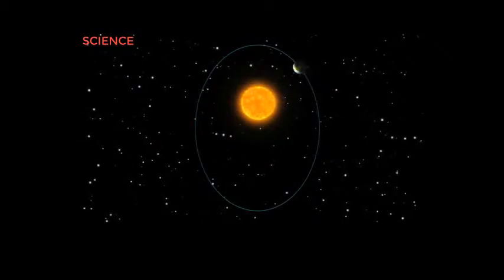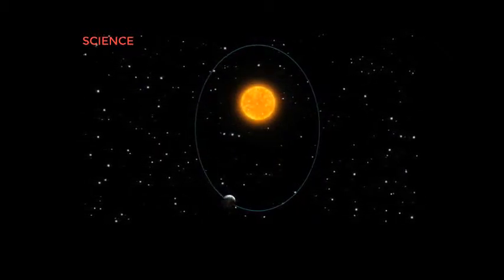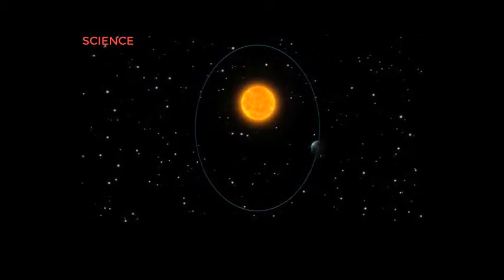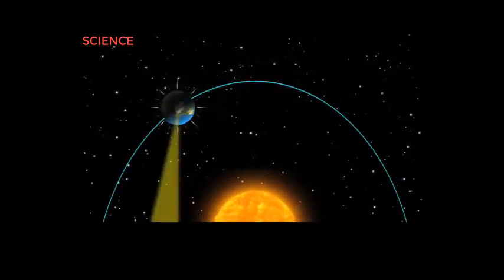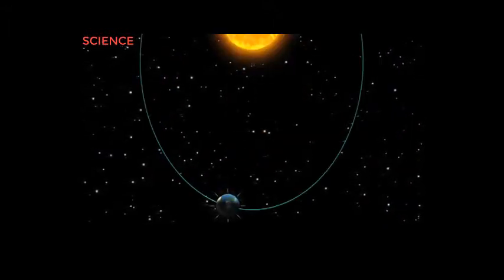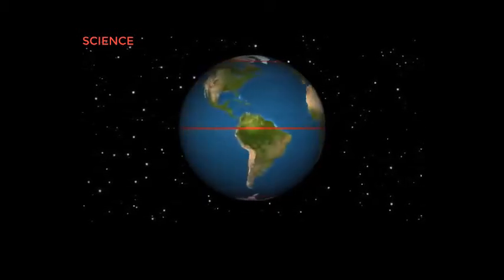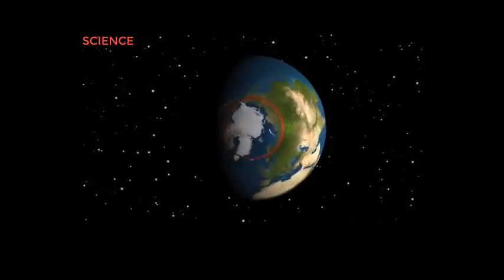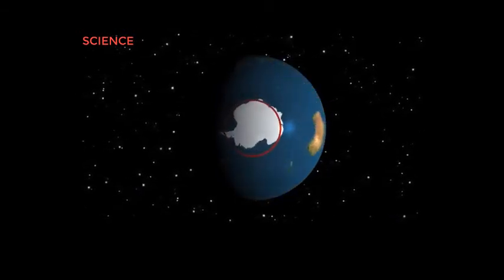A Day on Earth